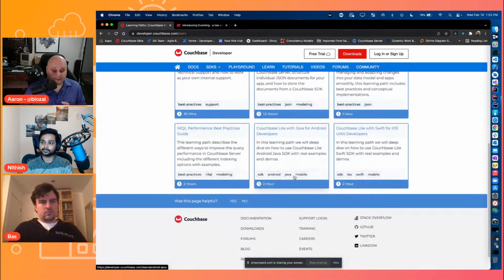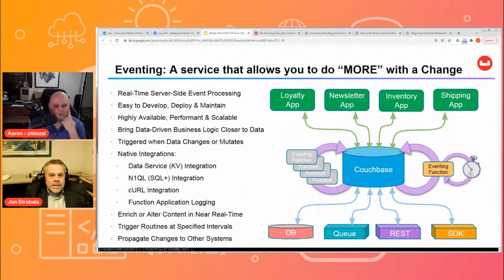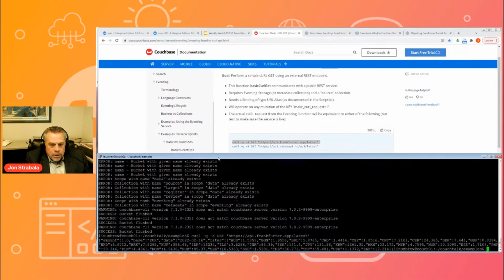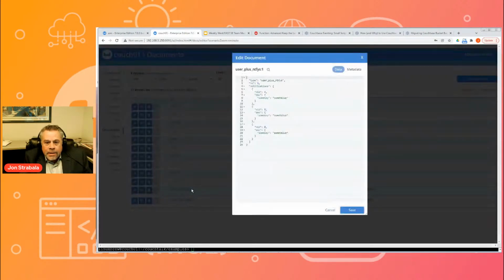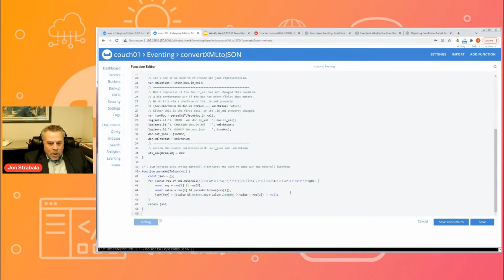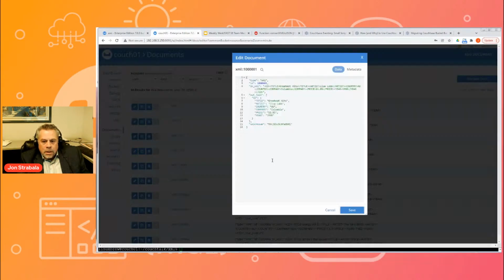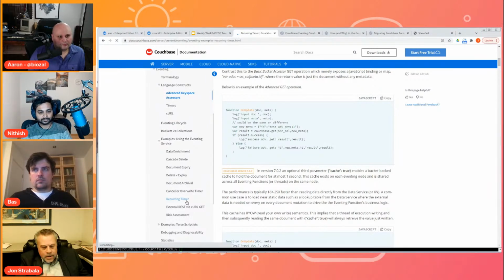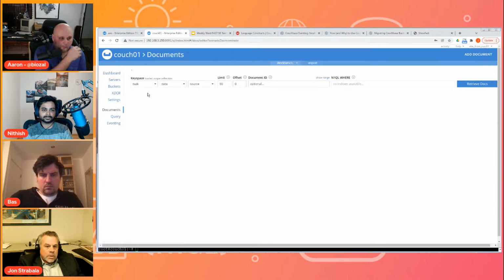Introducing Eventing: A low code in server environment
Welcome to our monthly virtual Meetup! In this event, we will talk about the Eventing service in Couchbase.

Couchbase Eventing enables user-defined business logic (lambdas) to be triggered in real time on the server when application interactions create changes in data.

With simple JavaScript functions integrated into the core server comes great power. The Eventing service is a must have tool in your big data arsenal allowing small scripts to overcome hard to solve problems.

Using the Couchbase Eventing Service you can:
- Manage data-driven business logic across business-critical applications in a timely manner, thereby increasing your customer engagement.
- Handle inconsistencies in business logic while working with multiple client applications across domains.
- Design new data products by leveraging lower technical barriers in the Eventing Service.
-Develop a reliable infrastructure that can execute your business logic in a rapidly changing data platform.
- Scale your throughput without making changes to your data configuration and infrastructure.
- Create specialized point tools to clean, enhance, or transform your data.
- Maximize your return on investment by minimizing your TCO.
In this talk we will create and execute several Eventing Functions to solve some typical use cases to showcase just how powerful this low code environment can be.

Note: At around 46:05, there is a slight correction in what was said.
The Eventing Function was not storing the most recent N mutations rather it was designed to store the last N highest notification numbers. I just forgot the functionality it was working as designed.
The key “nu:#:#” in this example contains two numbers. The first # is an increasing notification number; the second # is the user ID to group things by and keep the three highest notification numbers.